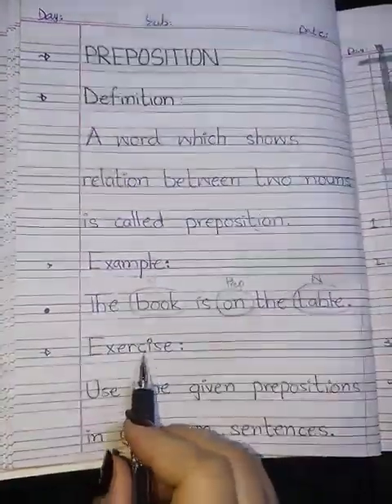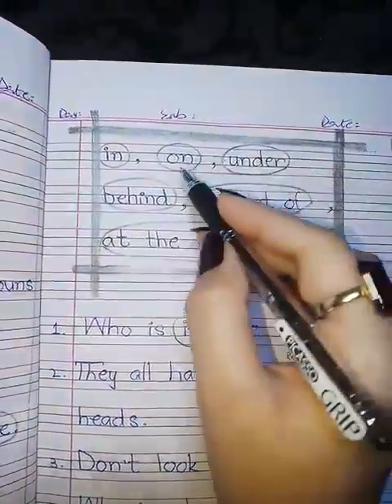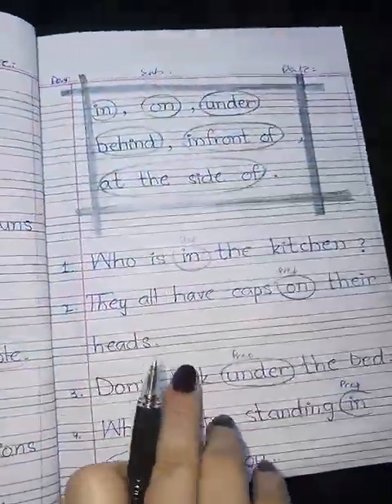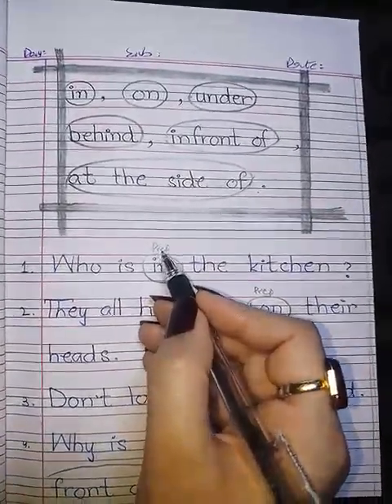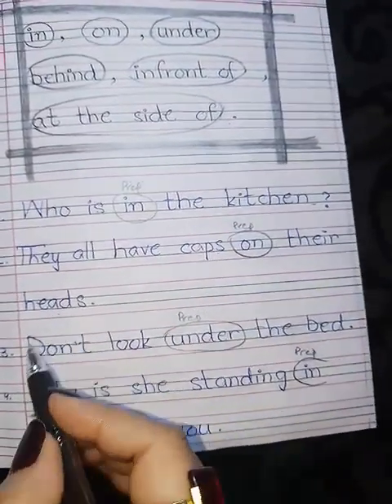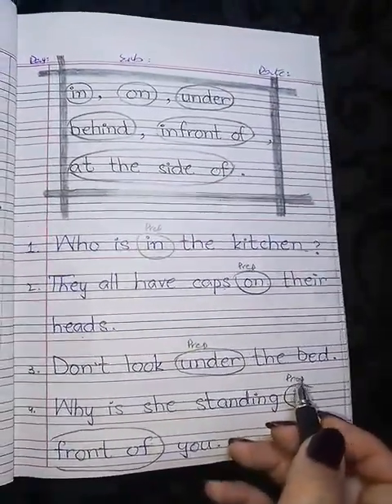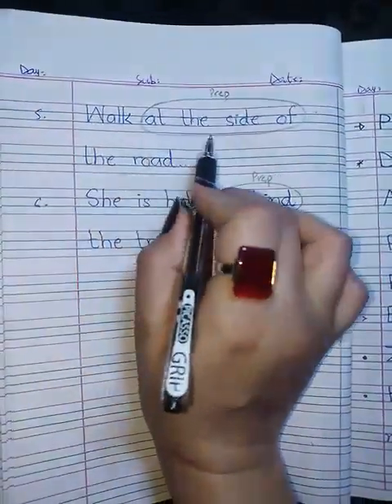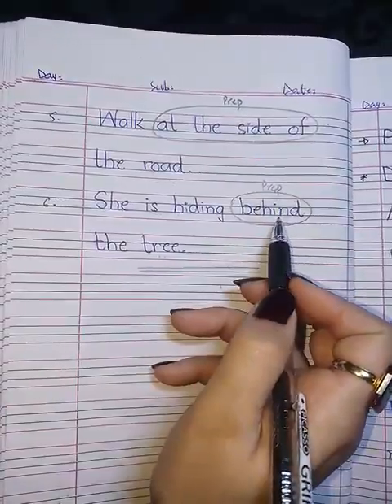Class One English Grammar lec seven